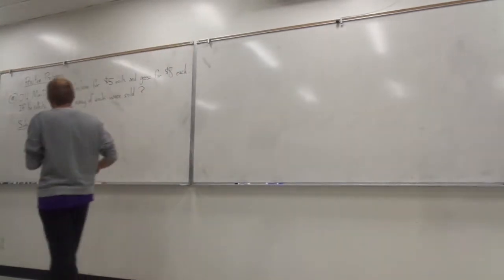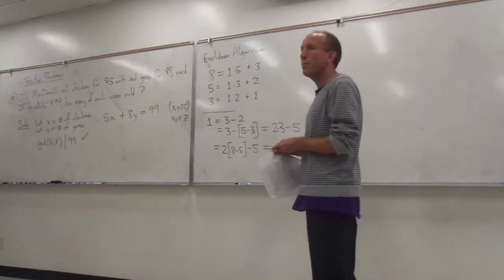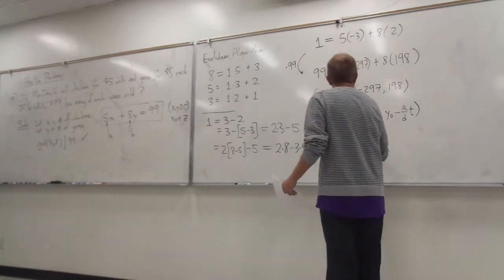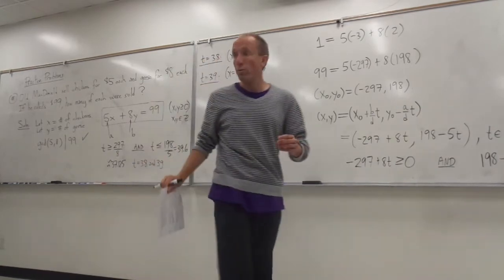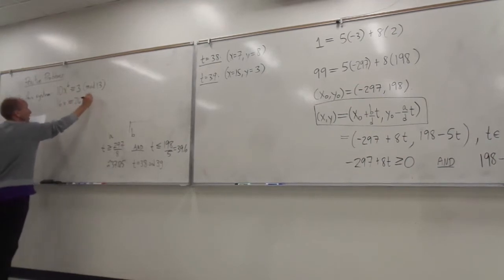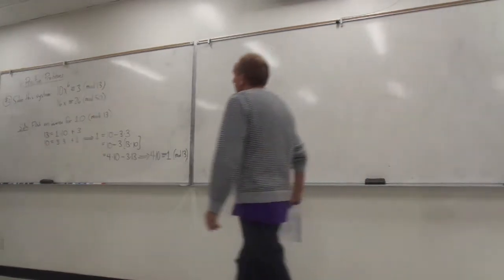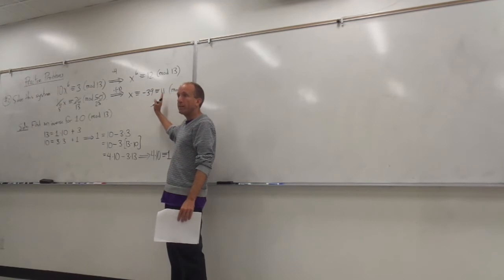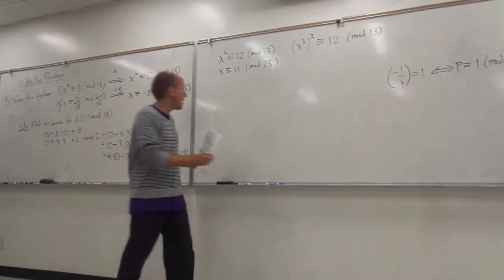Final Exam Review - Segment 1